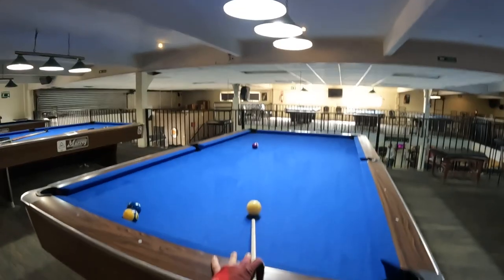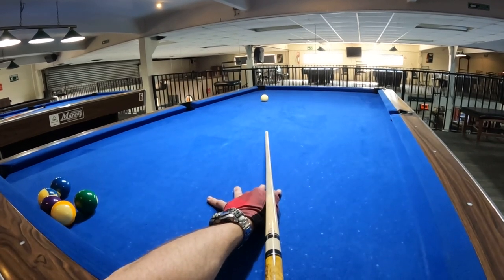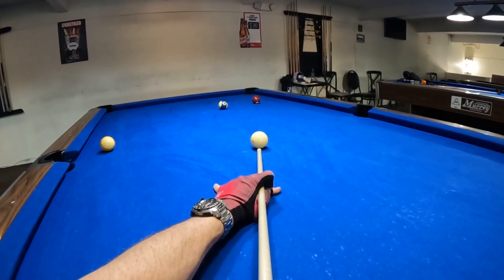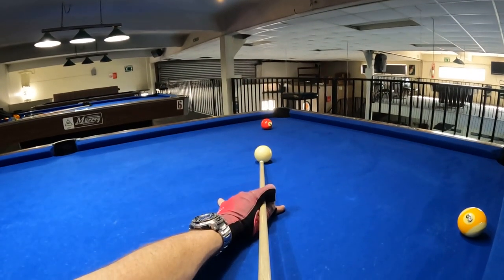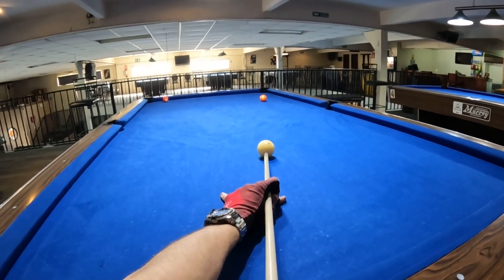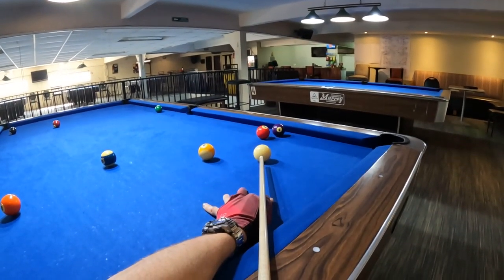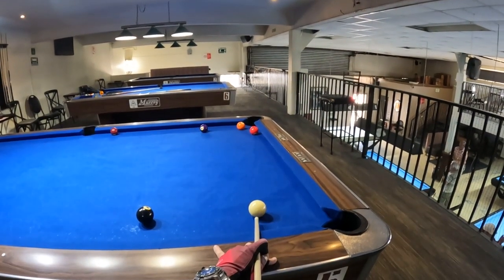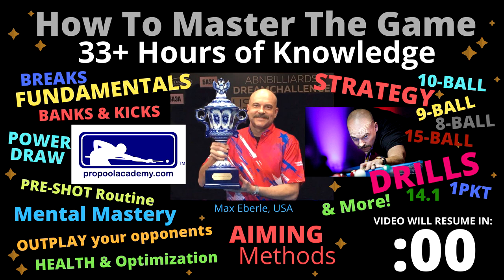MAKE YOUR POOL STROKE STRAIGHT AND POWERFUL